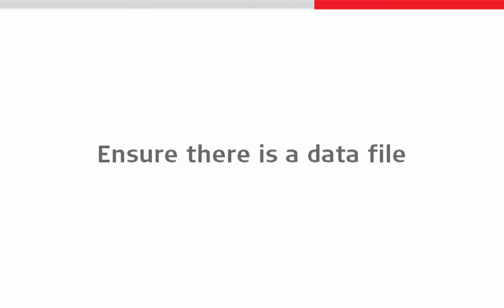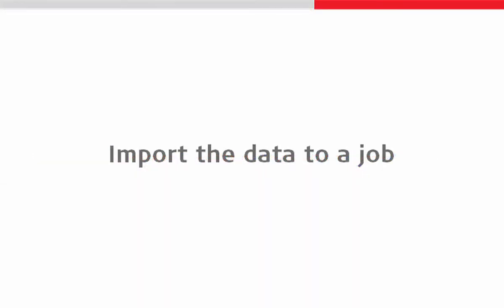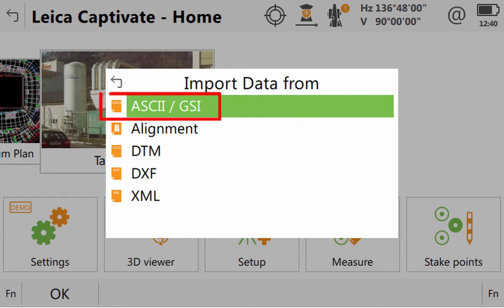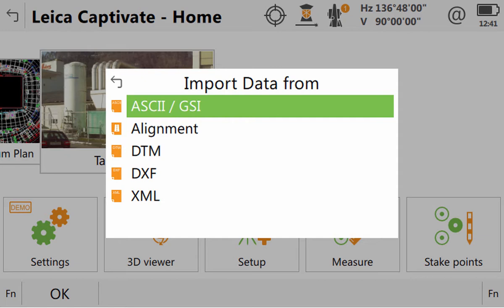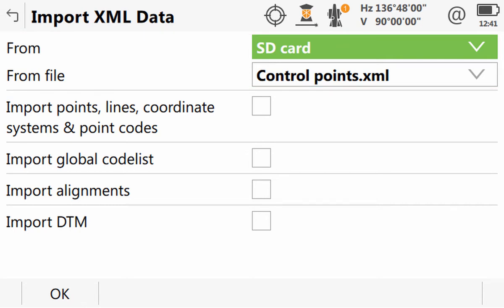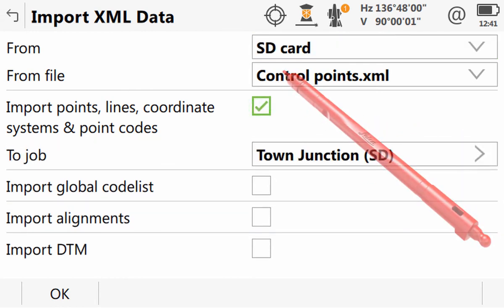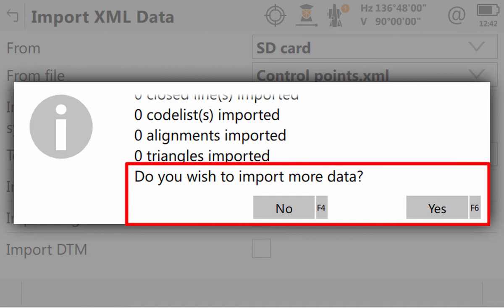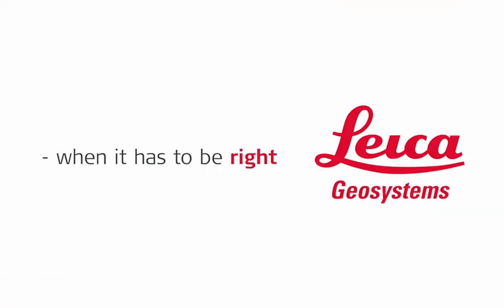Import an XML file into a job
Learn how to import points and lines from an XML file into a Leica Captivate job.